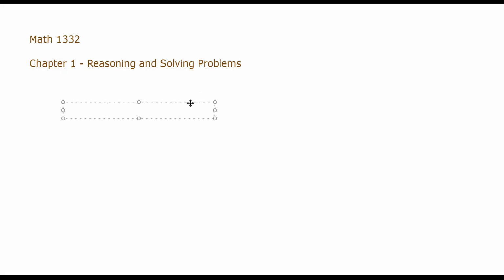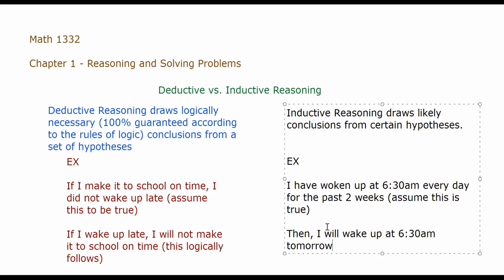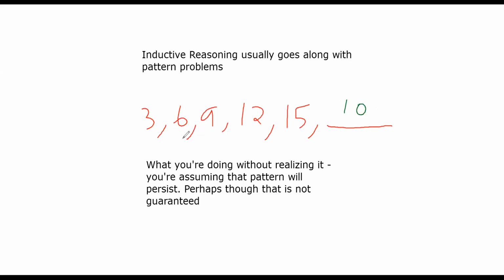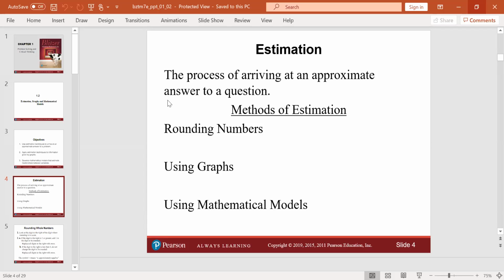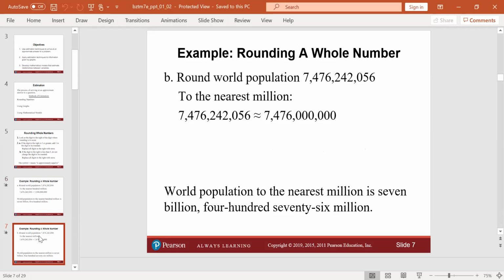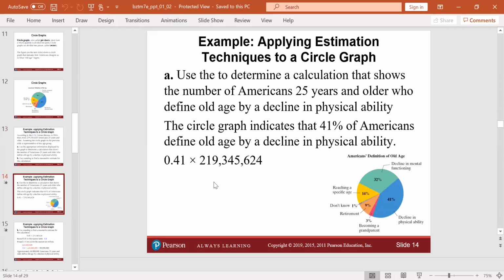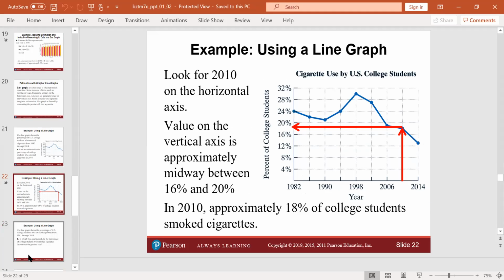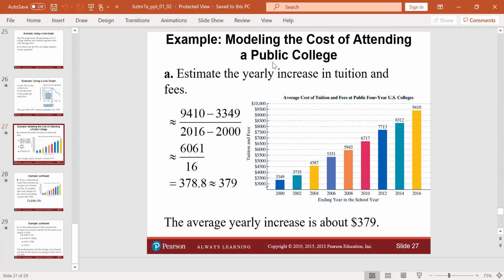Math 1332 - Oct 13 2020 - Section 1.2